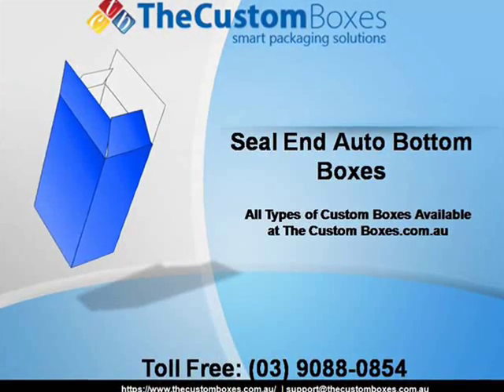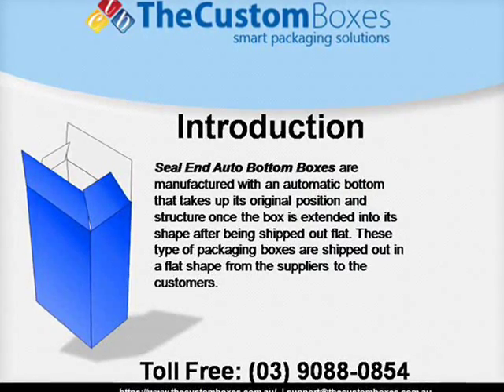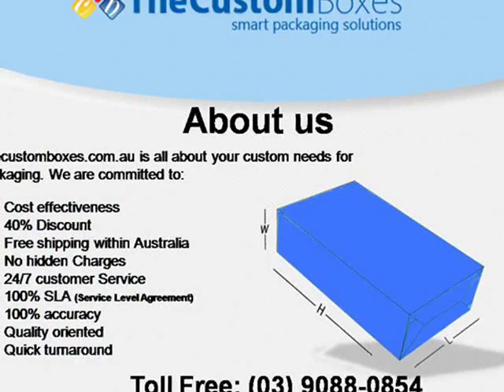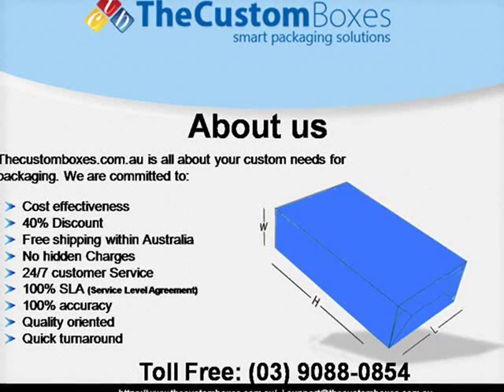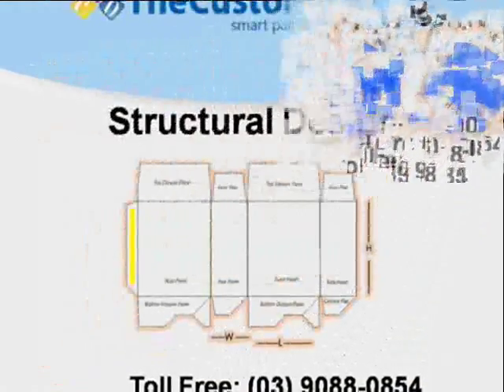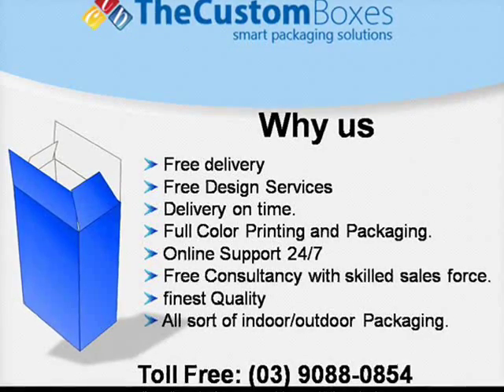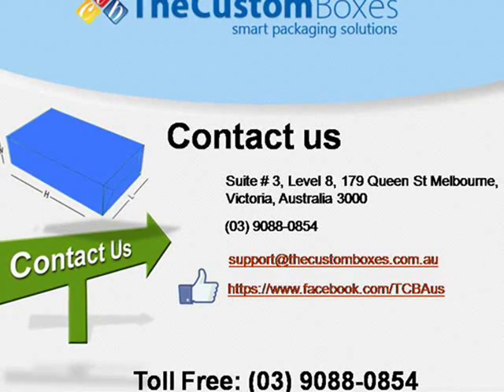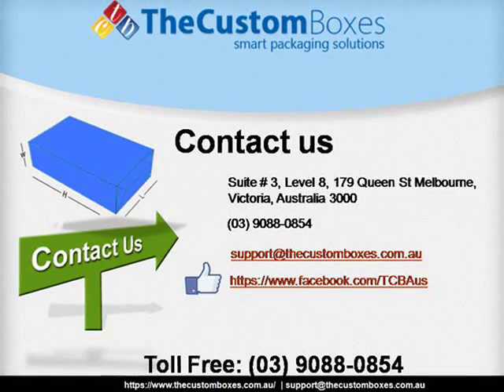Seal End Auto Bottom Boxes